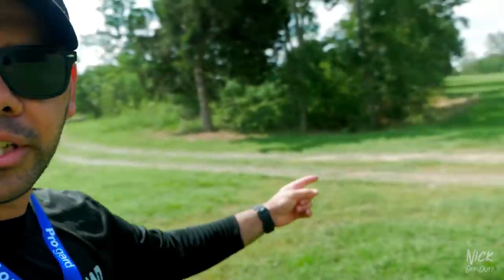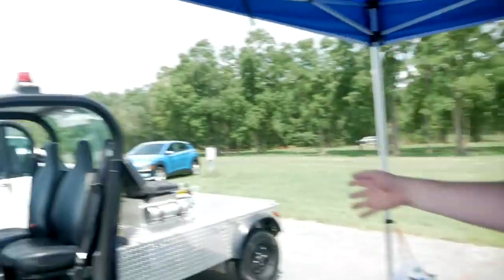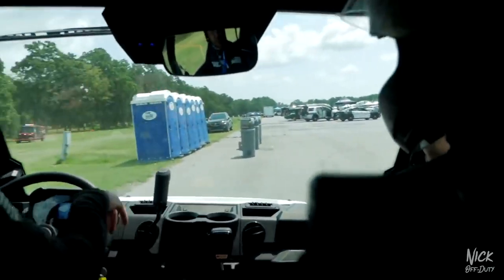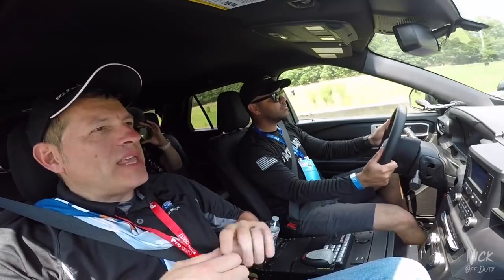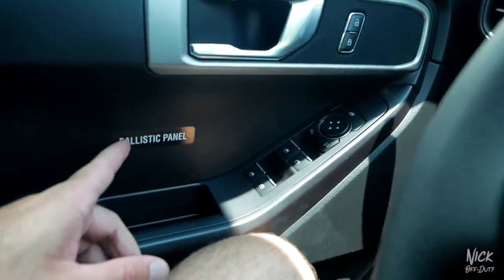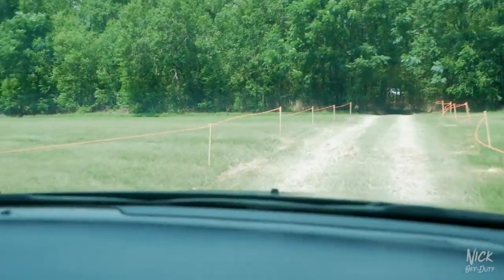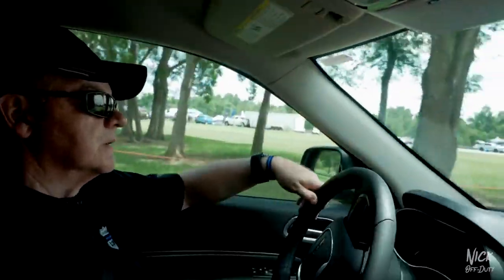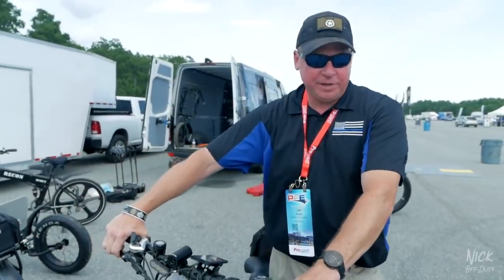Test Driving NEW POLICE CARS